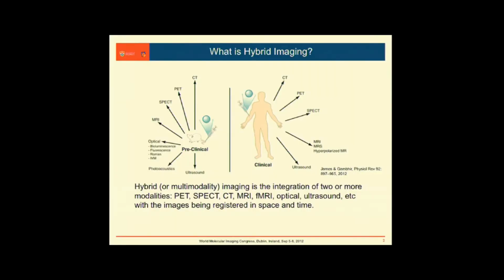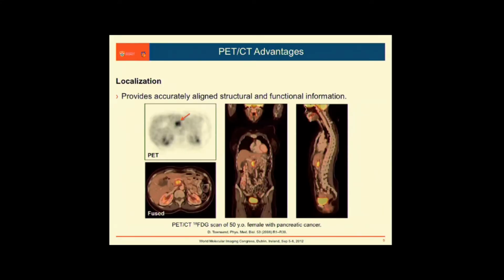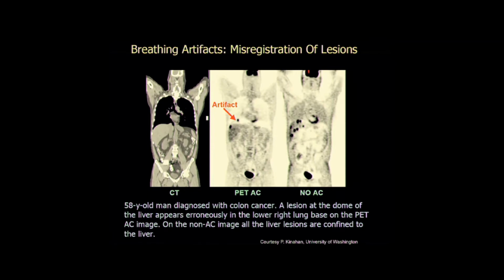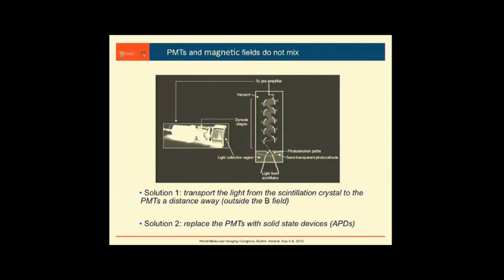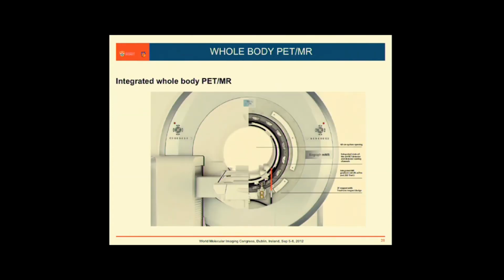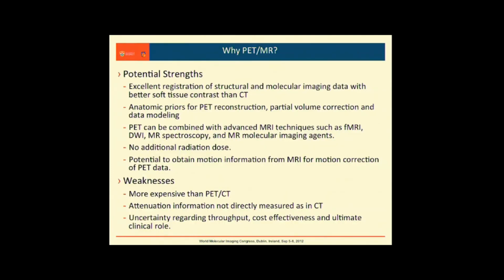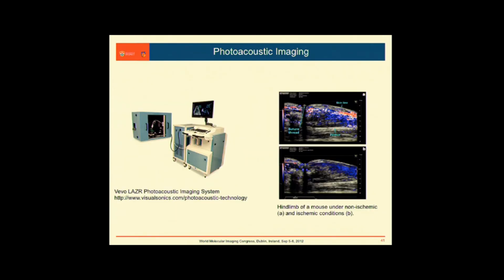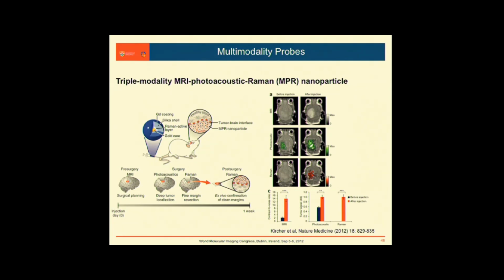Hybrid Imaging Systems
Hybrid Imaging Systems by Roger Fulton, Organization Brain and Mind Research Institute, University of Sydney and Department of Medical Physics, Westmead Hospital

Learning Objectives:
• To become acquainted with a range of hybrid imaging methods, their rationale and principles
• To develop an appreciation of the applications of clinical and preclinical hybrid imaging
• To gain an understanding of technical challenges facing designers of hybrid imaging systems, and recent technological innovations
• To be familiar with potential sources of artifacts in hybrid imaging and how they may be counteracted